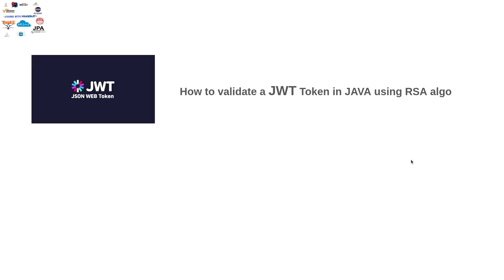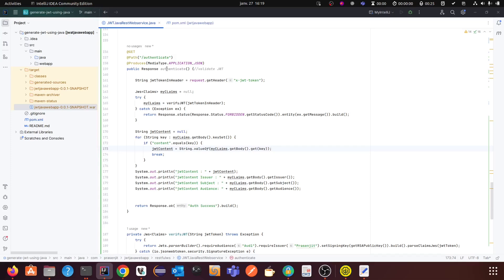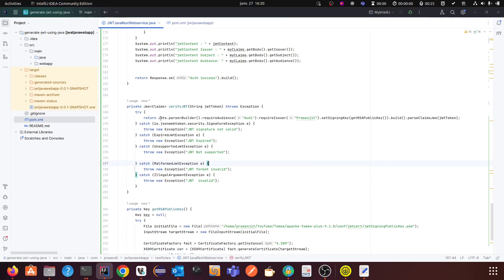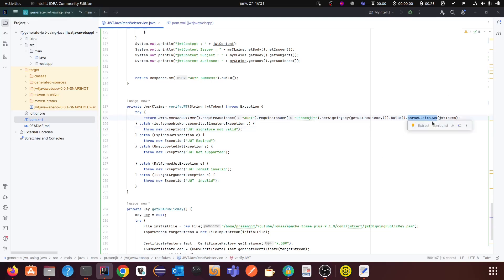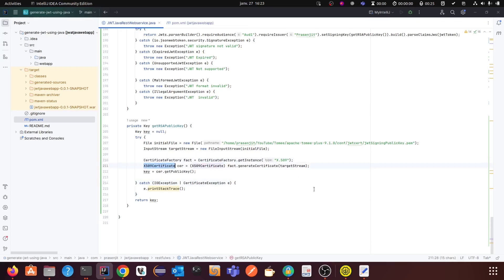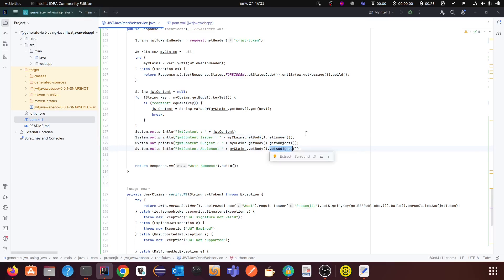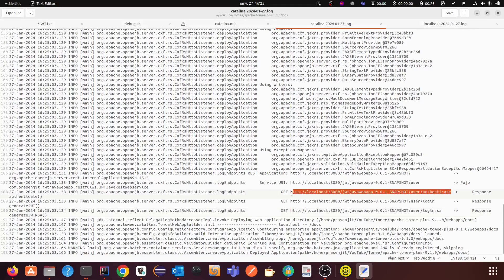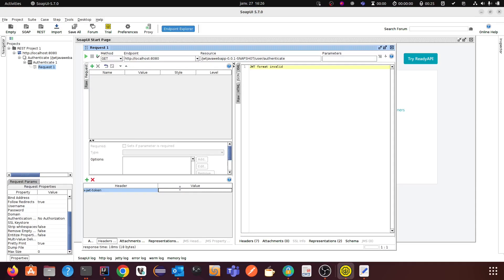How to Validate JWT token | Verify JWT token in JAVA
JSON Web tokens or JWT is a very popular way to do user authentication and authorization in web apps today. JWT has also become very popular in the context of micro services and some of the other developments in the way we build web applications today. In this tutorial, I will explain you how you can validate JWT token in JAVA, specifically in the context of securing web applications.

How to Validate JWT token
Verify JWT token in JAVA
How to Validate JWT token in JAVA
How to Validate JWT token in JAVA using RSA algorithm
How to Verify JWT token
Verify JWT token in JAVA using RSA algo
How to Verify JWT token in JAVA
How to Verify JWT token in JAVA using RSA algorithm
Authenticate using JWT token